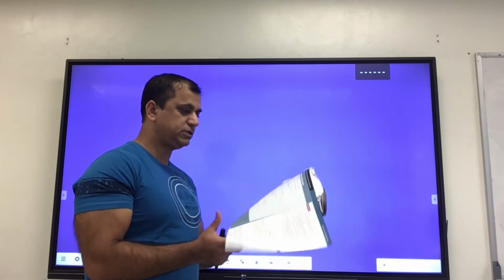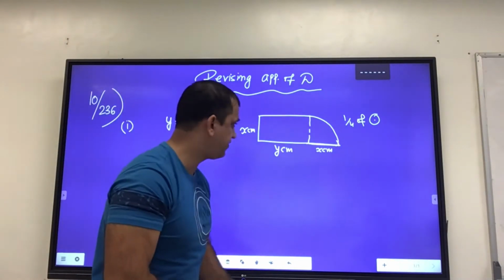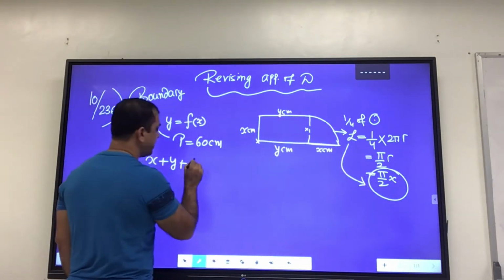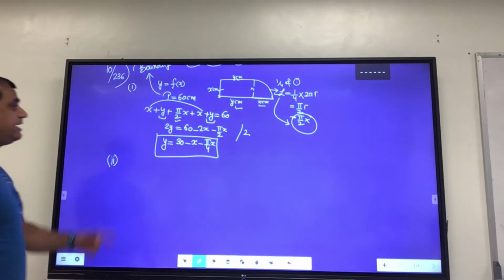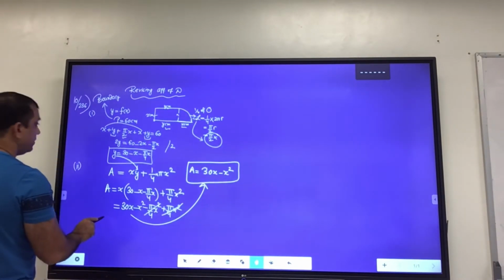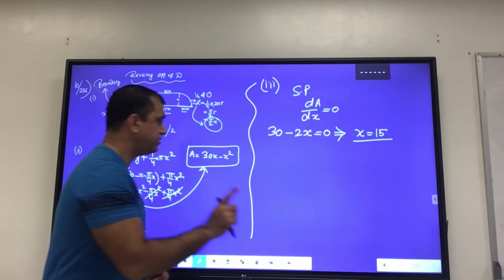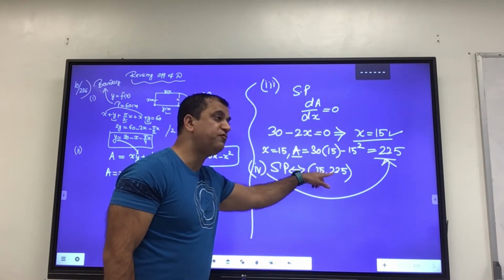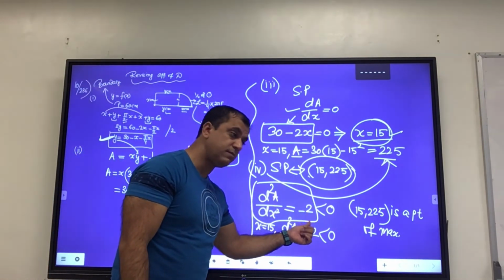Application of derivatives—Maximum/Minimum